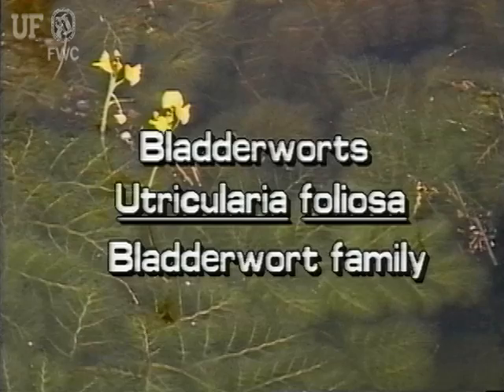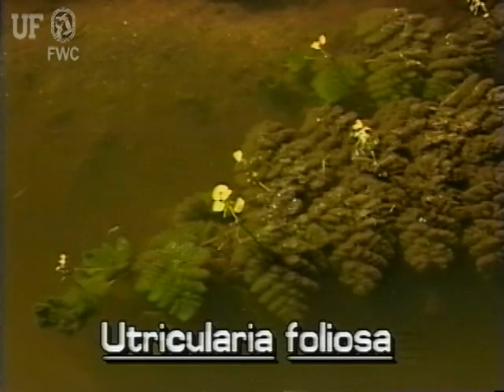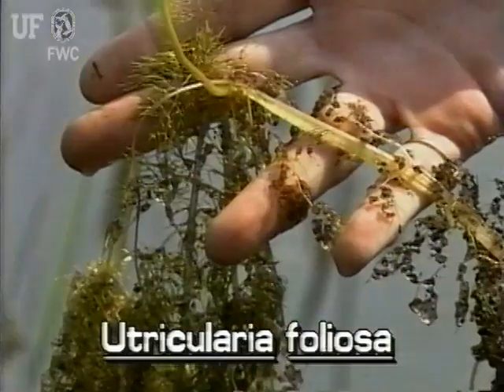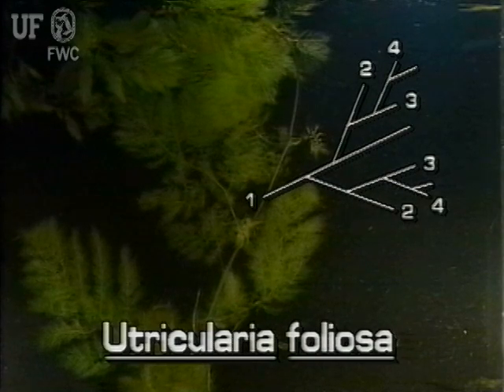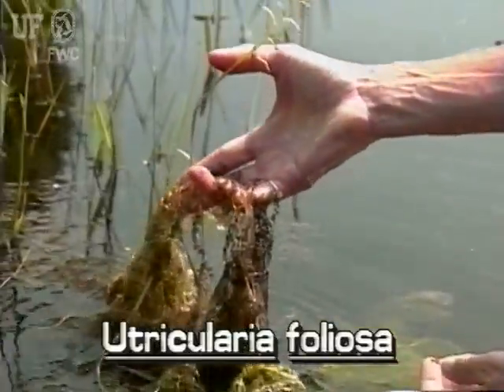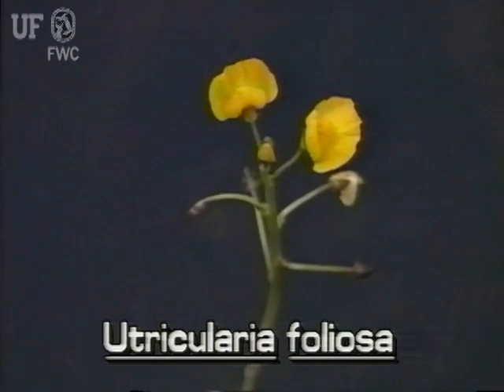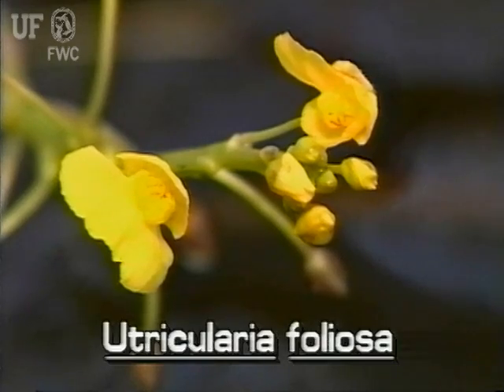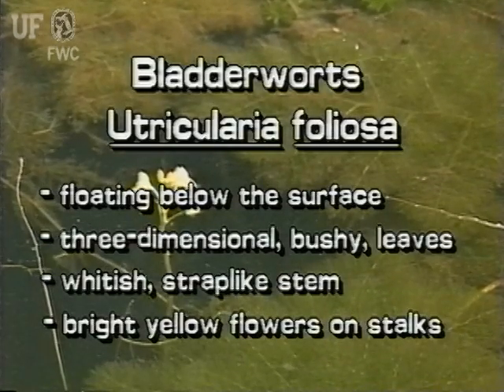bladderwort (Utricularia foliosa)